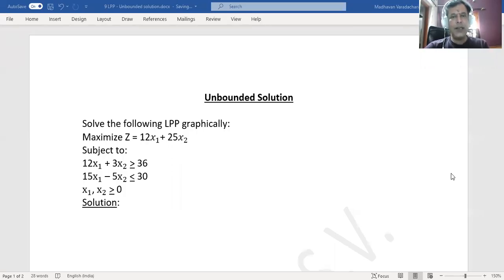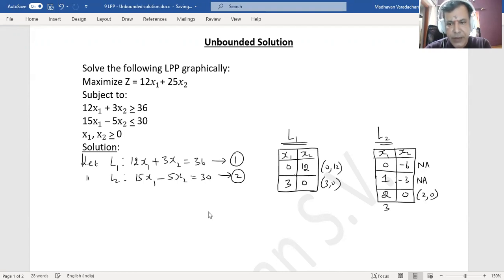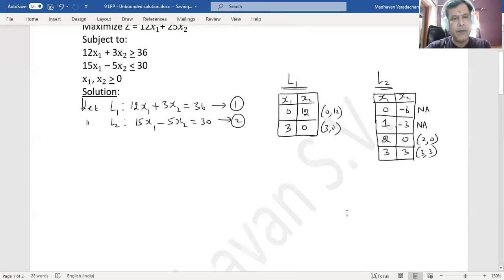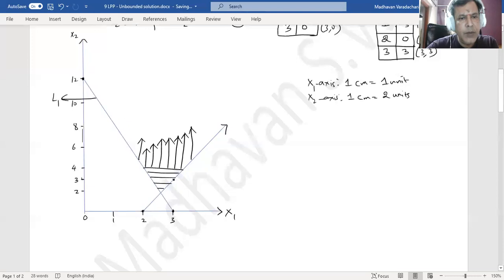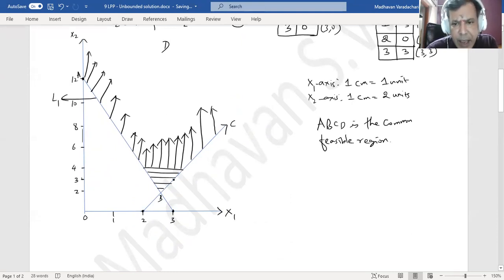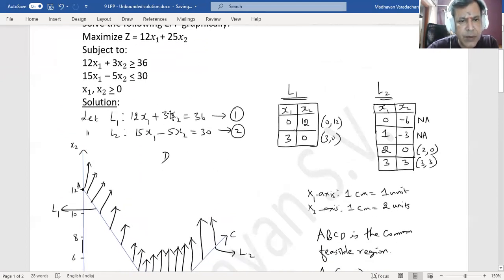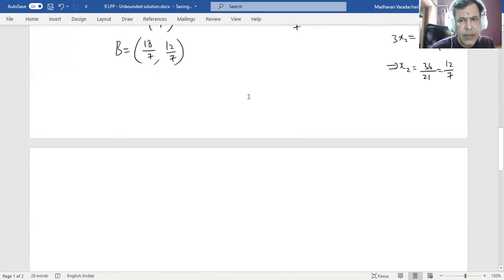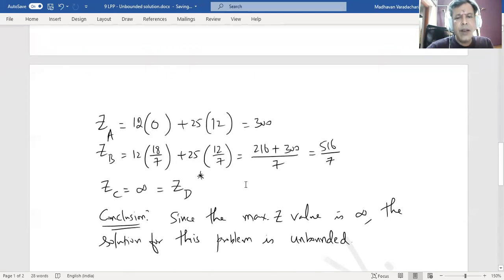9 LPP - Unbounded Solution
One of the special case of LPP solution, when there is no finite solution to an LPP.